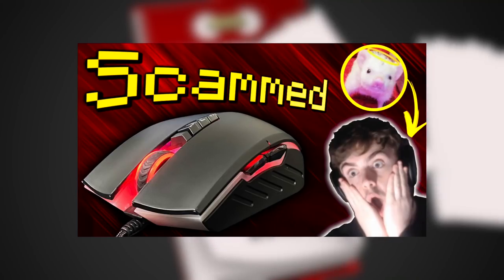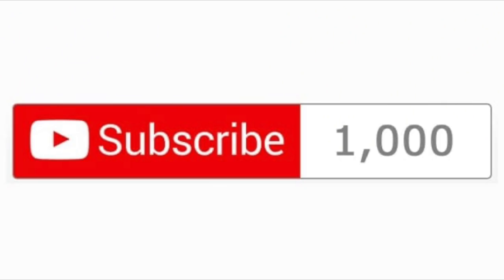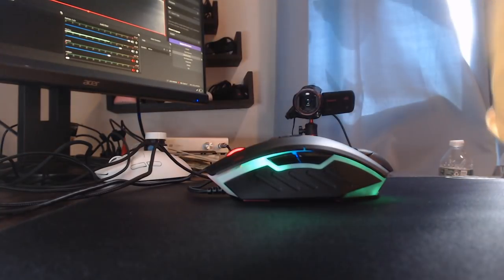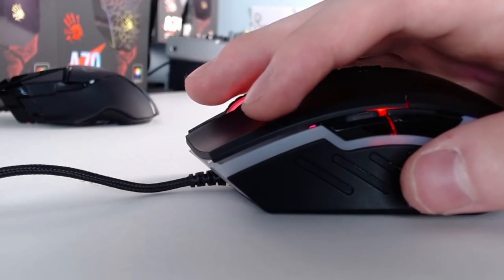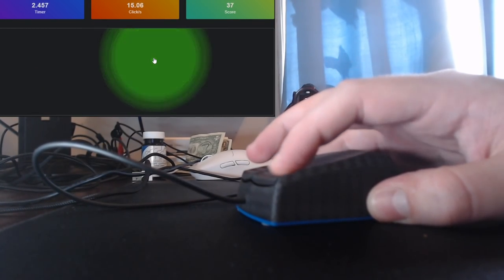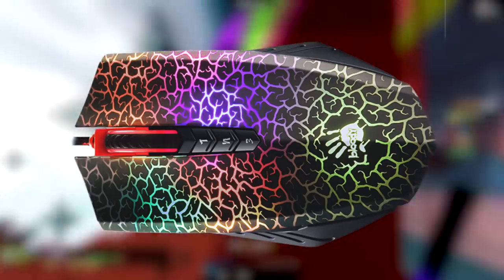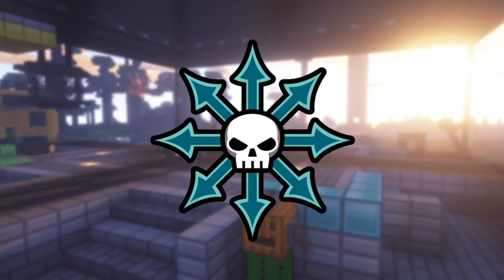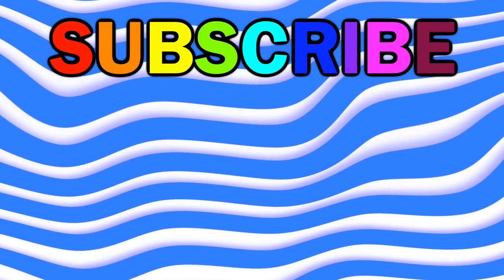I TAUGHT Boardzy how to DRAG CLICK ! ( um kinda...)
Heli3x taught the famous tech/mouse YouTuber Boardzy how to drag click!

A while back, boardzy made a short describing his experience buying and using the Bloody A70 Matte Black (AKA Bloody Abedless). In that video, he explained how he overpaid and basically got scammed on ebay buying the bloody abedless mouse. In response to his video, I made my own video that covered the various scalping scams of the bloody a70 and brought awareness to it all.

We collaborated on this video and I actually had the opportunity to teach boardzy how to drag click. In addition, I learned the boardzy realistically never played Minecraft in his life before (only like a few times)! I taught him about the importance and uses of drag clicking and double clicking in Minecraft! I also explained why the bloody a70/abedess is such a popular drag clicking Minecraft mouse and why it has some advantages over other mice! Just for fun, I asked him to see if his Zaunkoenig M1K (worlds lightest mouse) made of carbon fiber could dragclick! To our surprise it actually drag clicked amazing! Boardzy is actually insane at short dragclicking, which is the best clicking method for godbridging! Boardzy is actually better at short dragclicking than me and if he played Minecraft he would probably be better at dragclicking and godbridging than me. Maybe in a future video I could teach him how to godbridge or even Minecraft pvp in hypixel!

Mice: Logitech G Pro X Superlight, Glorious Model O Wireless
Thumbnail Made With: Affinity Photo
Edited With: FCPX
MIC: Rode NT1
MIXER: Behringer XENYX X1204USB
Sound Mixed With: Logic Pro X
PC: MacBook Pro 16" 2019
Mousepad: BLOODY A4 MP-60R
Webcam: Logitech HD Pro Webcam C920